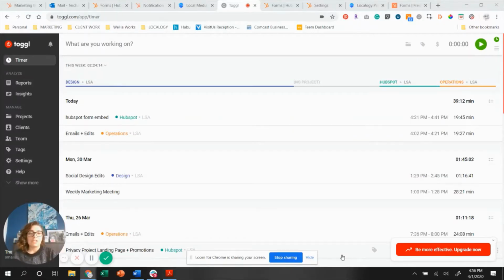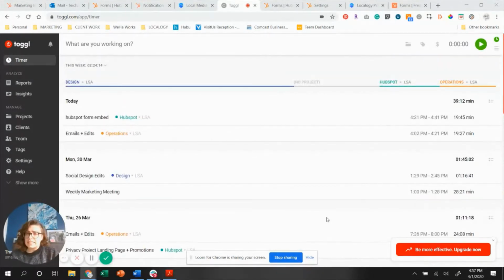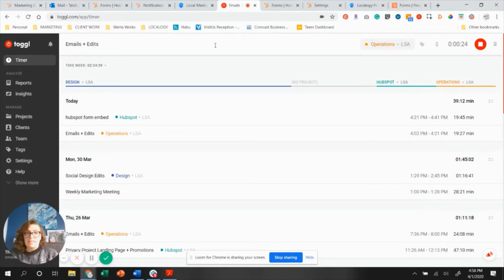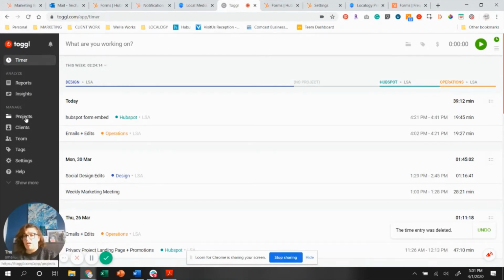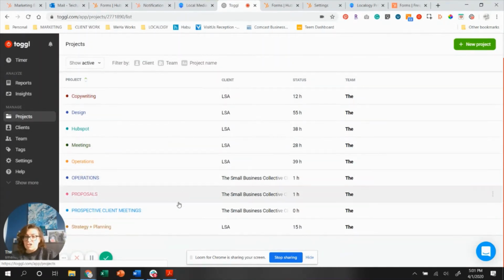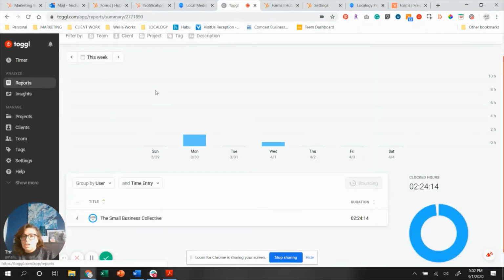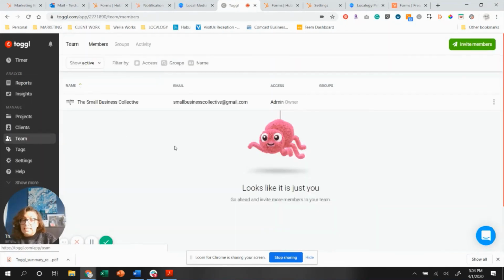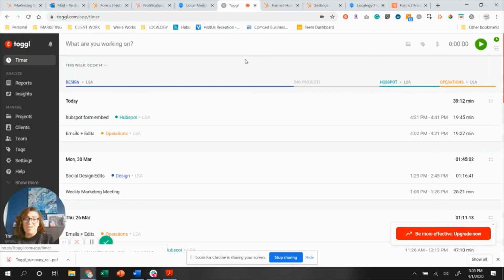Tech Tuesday - Track and Organize Time with Toggl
We're back for another edition of Tech Tuesday. In this video, we walk you through using Toggl - a freemium SaaS tool that allows entrepreneurs, small businesses, and contract teams to track and organize their time.

This is exclusive content of The Small Business Collective Online Virus Support Community. to learn more!